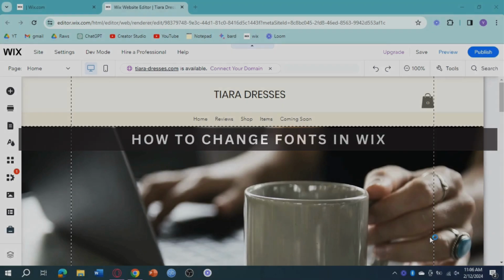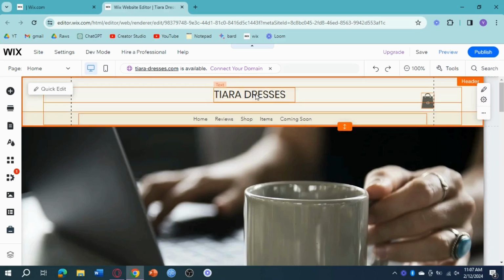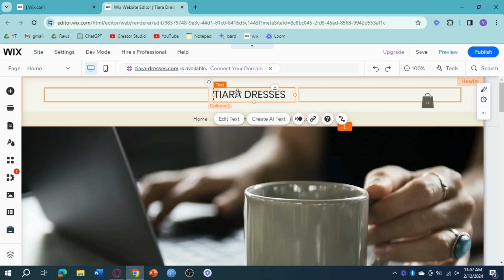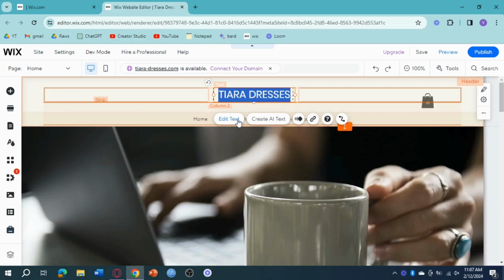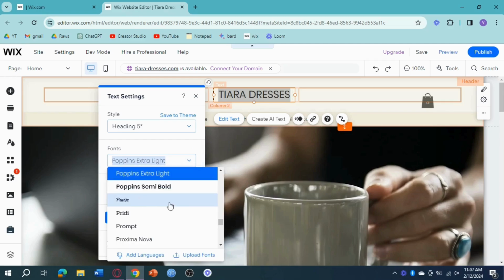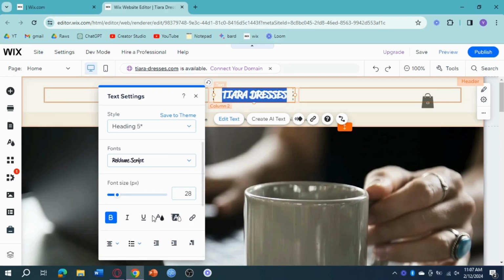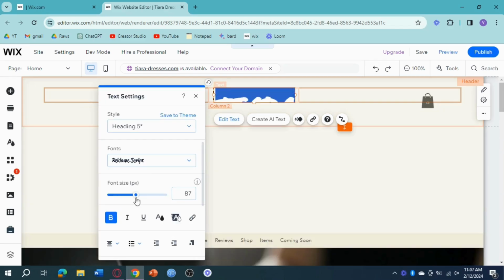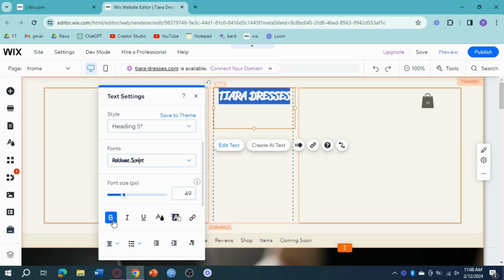How to Change Fonts in Wix | Wix Tutorial (2027)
Looking to customize the appearance of your Wix website by changing fonts? This tutorial will guide you through the process, perfect for beginners who want to enhance their site’s design with the right typography. I'll show you how to change fonts in Wix step by step, ensuring your text aligns with your brand’s style.

In this tutorial, you'll learn:
Why choosing the right font is important for your website’s look and feel, and how it can impact readability and user experience.
A step-by-step guide to changing fonts in Wix, including selecting different fonts for headings, paragraphs, and other text elements.
Tips for customizing font sizes, styles, and colors to create a cohesive and visually appealing design.

Elevate your website’s design—follow these steps to change fonts in Wix and ensure your site looks polished and professional!

Chapters:
00:00:00 Introduction
00:00:10 Quick Edit Options
00:00:31 Access Text Settings
00:00:47 Change Font Styles
00:01:01 Change Font Size and Style